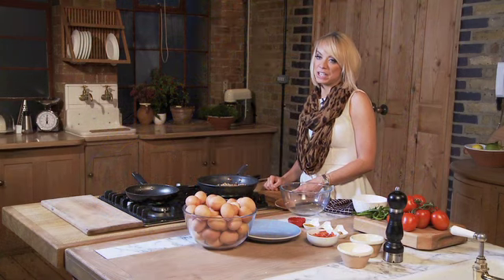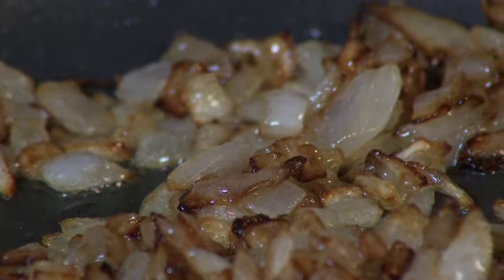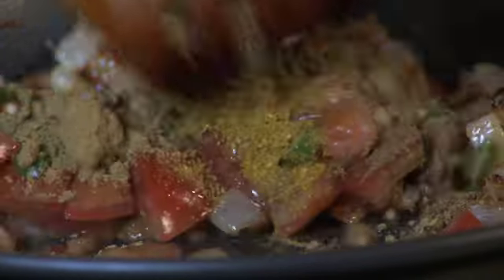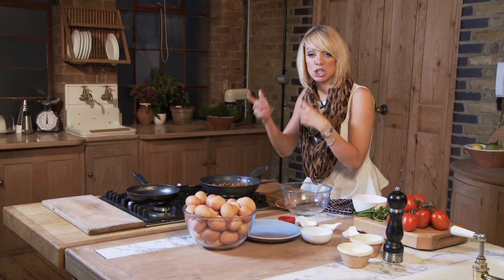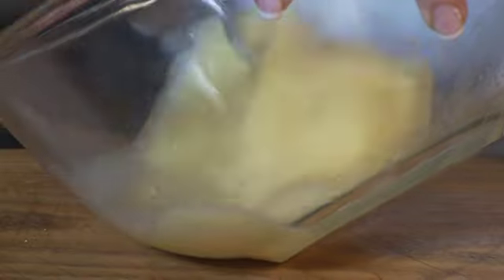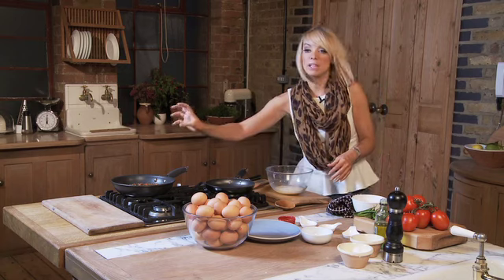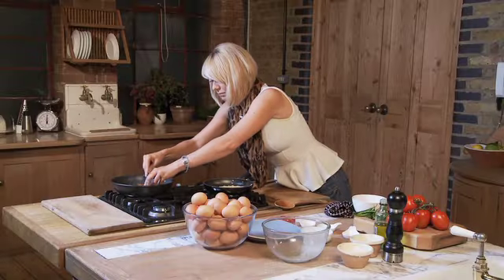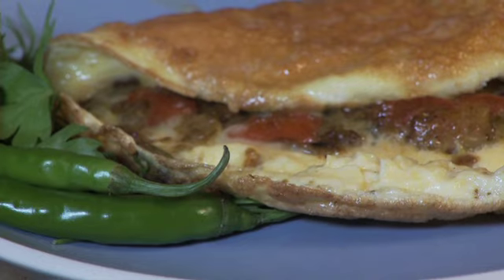Indian omelette recipe by Liz McClarnon- Egg Recipes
Celebrity MasterChef winner Liz McClarnon shows how to rustle up a Indian omelette using British Lion eggs. This quick and easy recipe provides a great source of protein and can be enjoyed by the whole family.